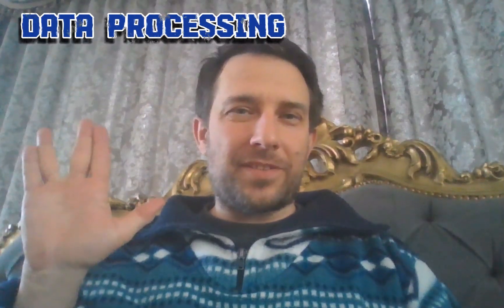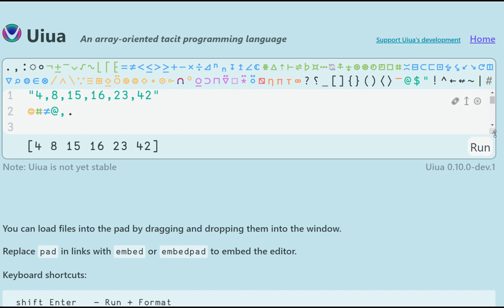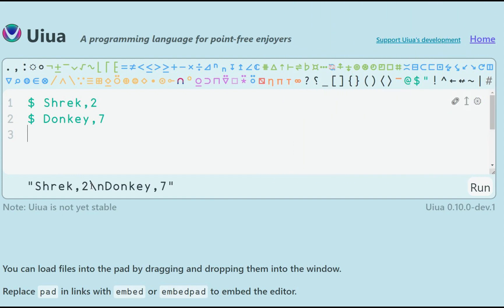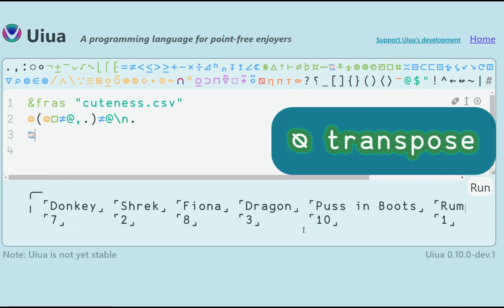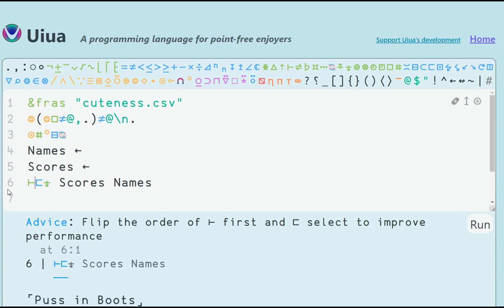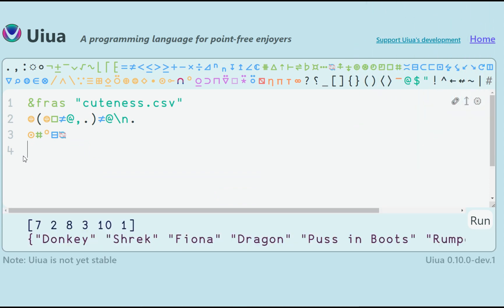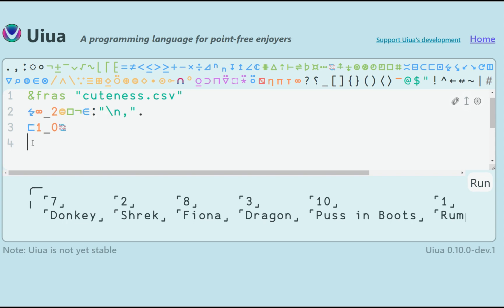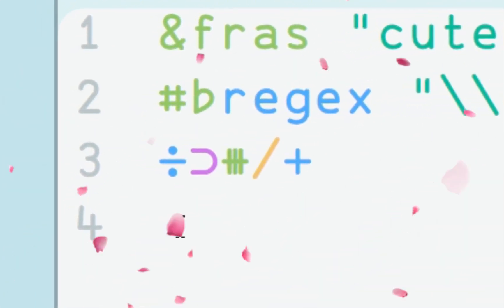Data Processing in Uiua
How to read data from files in Uiua, in tacit style!
In this fast-paced video I show some ways to parse, organize and process data.

0:03 Intro
0:43 Partition
3:17 Acronym
4:39 Multiline text
6:16 Reading files
7:34 Working with data
9:32 Sort by
10:38 Lookup
12:06 Hashmap
13:53 Other ways to parse
16:26 Regular expressions
17:25 Average
18:13 Summary

Image credits: Uiua website + discord channel